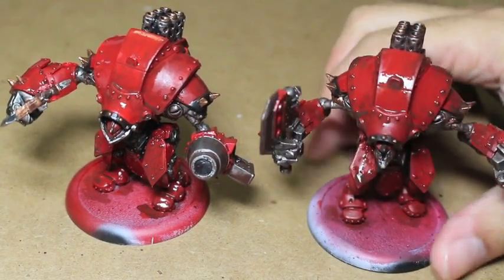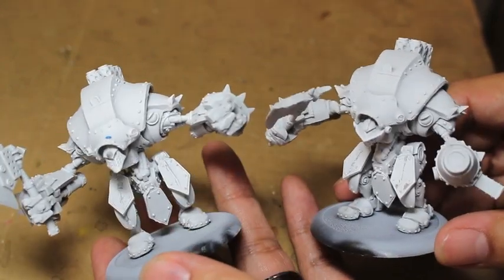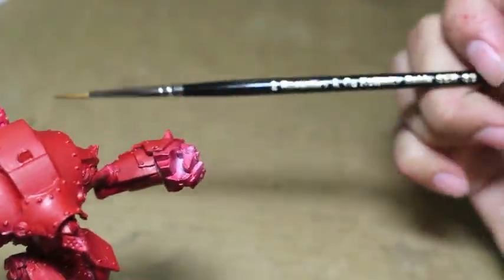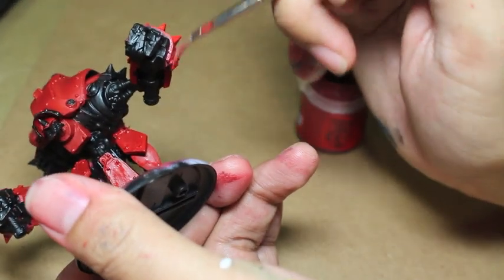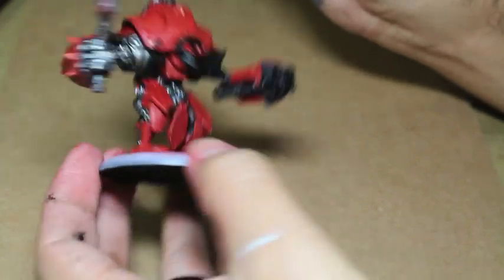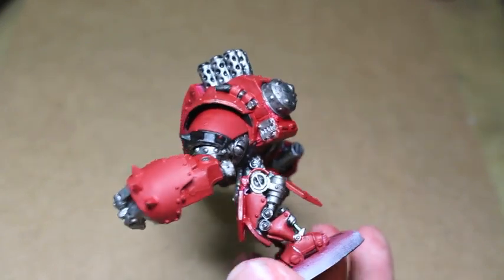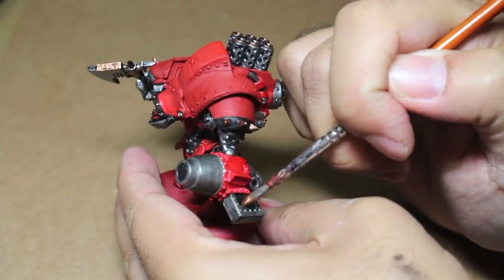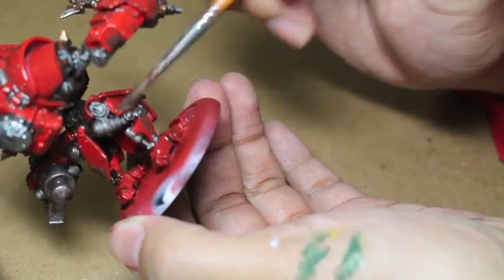How to Paint Khador Heavy Jacks - PART 1